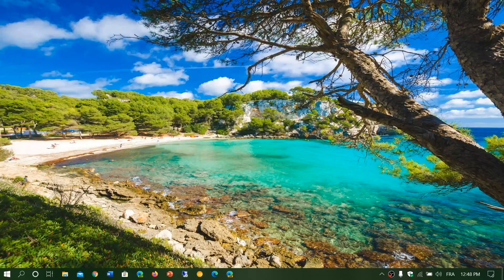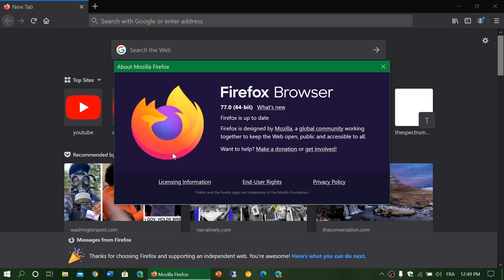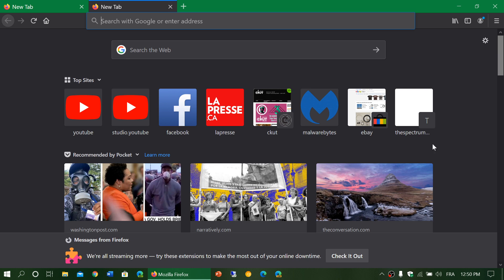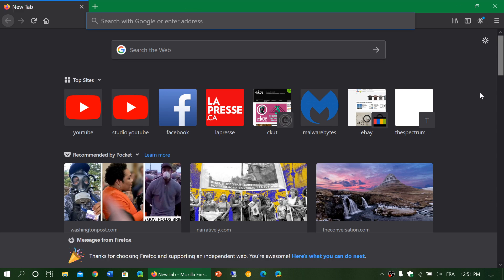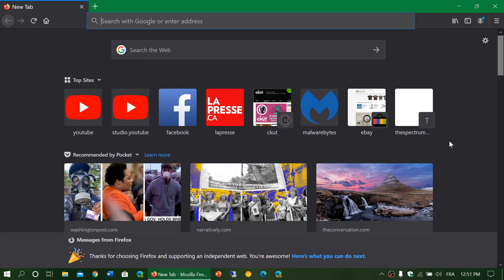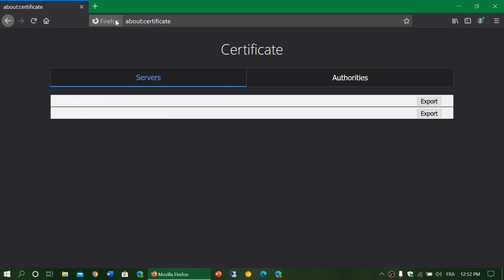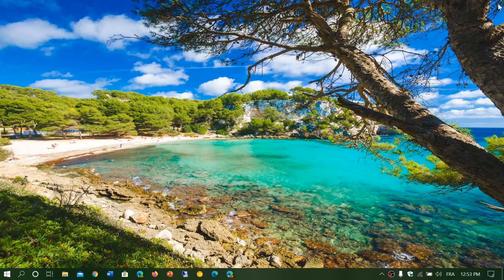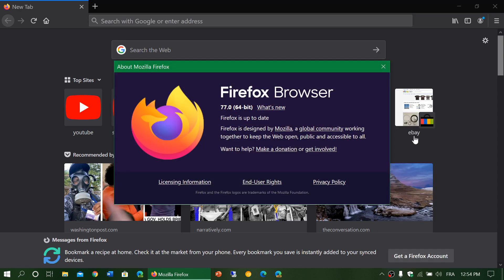Quick look review Mozilla Firefox 77 Web browser few new features many security fixes June 2nd 2020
A new version of Firefox is now available